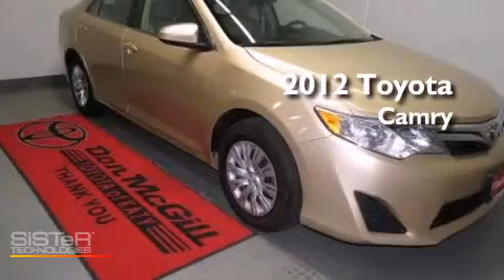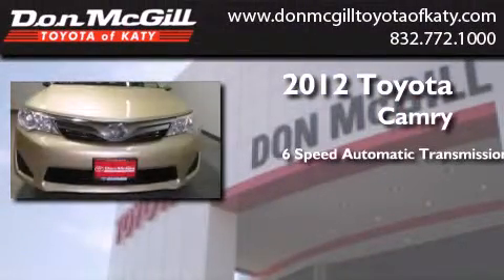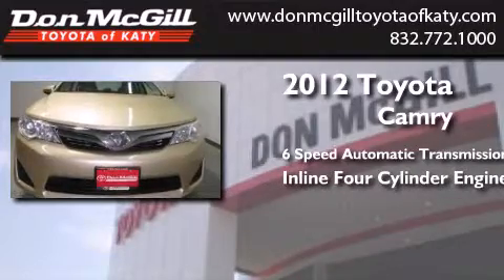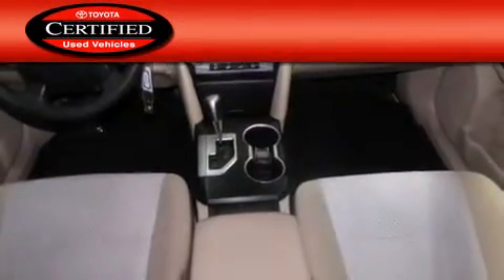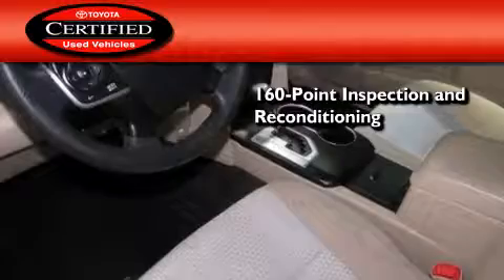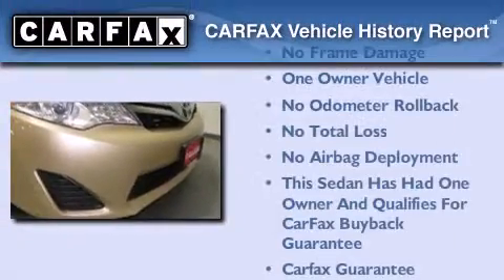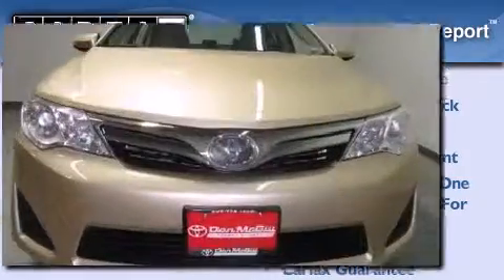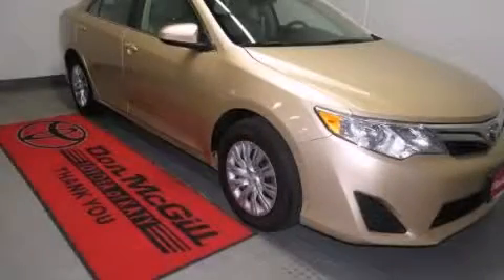2012 Toyota Camry Katy Texas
We've been honored to serve the Katy Texas area , we promise that your experience at our dealership will exceed your expectations ! Year : 2012 Make : Toyota Model : Camry Engine : Gas I4 2.5L/152 Trans . : Automatic Exterior : Sandy Beach Metallic Miles : 29,880 Stock : K52582 Don McGill Toyota of Katy - GST 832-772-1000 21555 Katy Freeway Katy , Texas 77450 Pre-Owned 2012 Toyota Camry Katy Texas